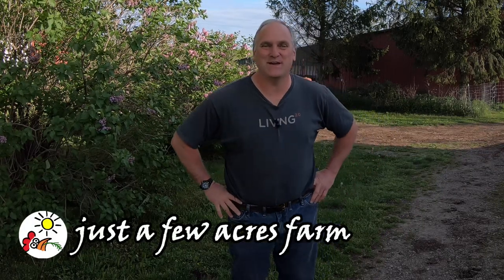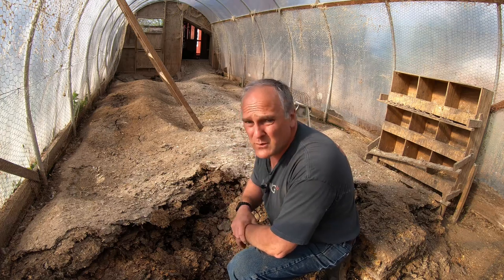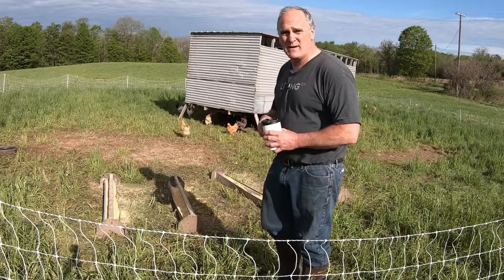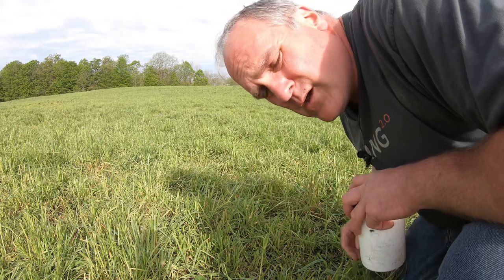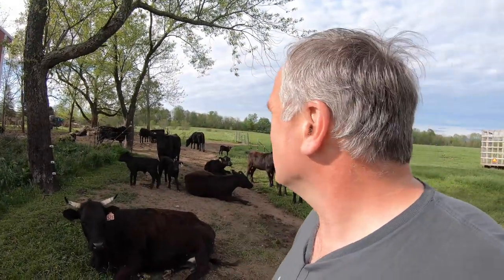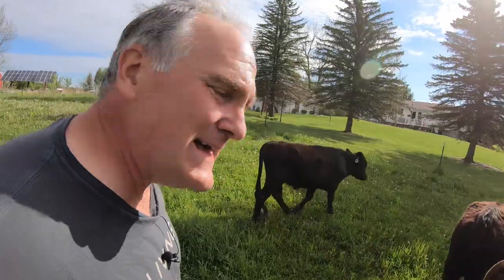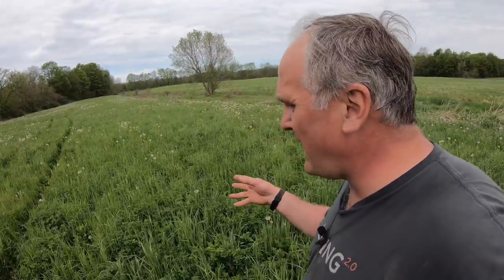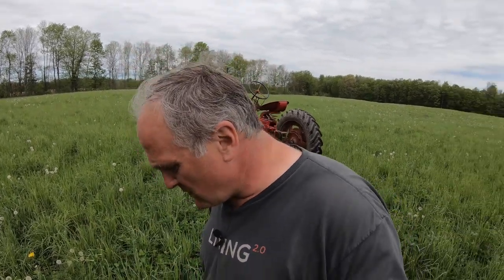SPRING FARM TOUR: Dexter cattle, chickens, pigs and hayfields!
The farm looks great in late spring! In this video, we move the Dexter cattle to a new paddock and take a look at their calves and the steers that are finishing on grass. We also let the Dexter bulls out into their summer pasture and let the piglets out into their pasture. Finally, we take a look at our flock of pastured laying hens and broiler chickens, including those growing in the brooder house, and take a trip to the hay fields to assess their growth and when the hay can be cut.  It's a complete farm tour!